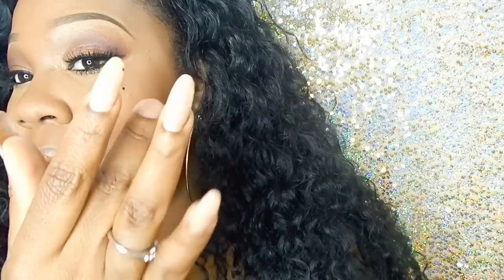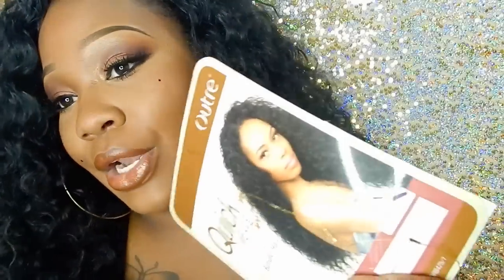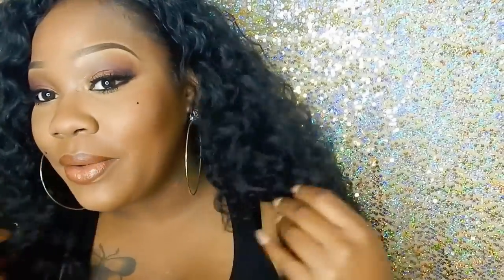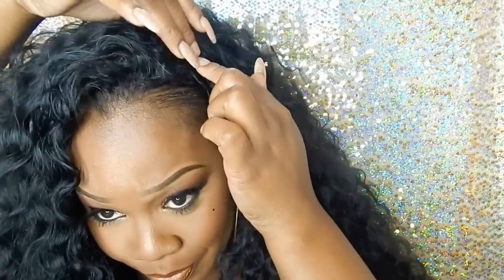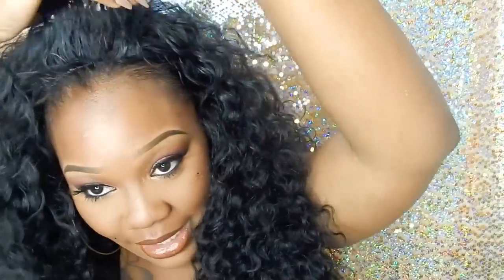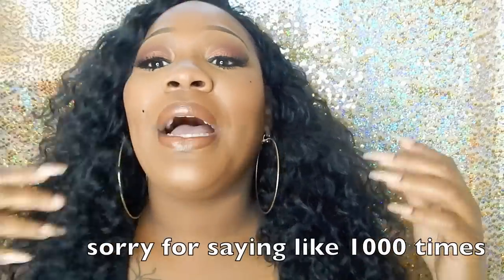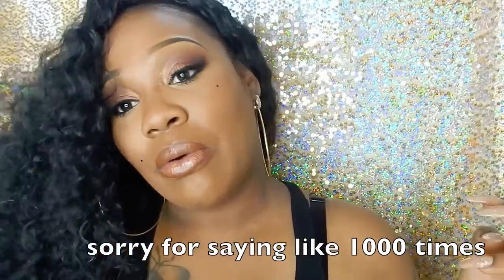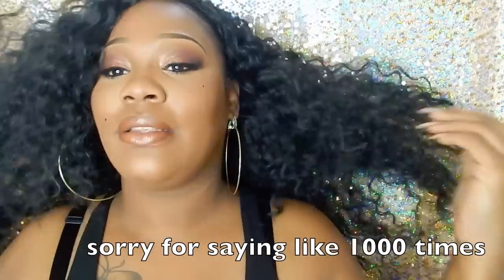MY 19.99 WIG IS ON FLEEK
ig prettybreemua

wig info